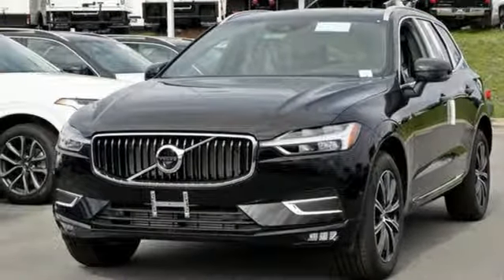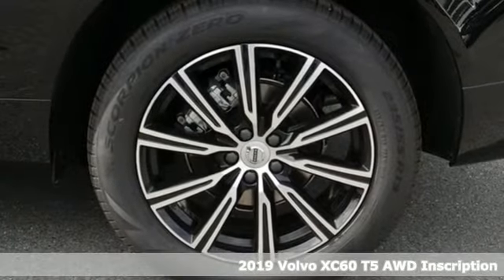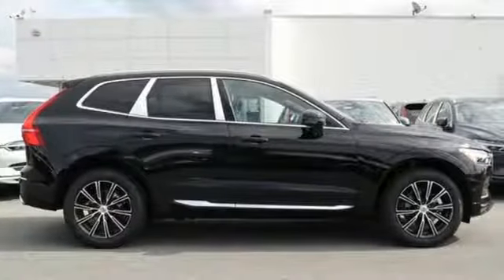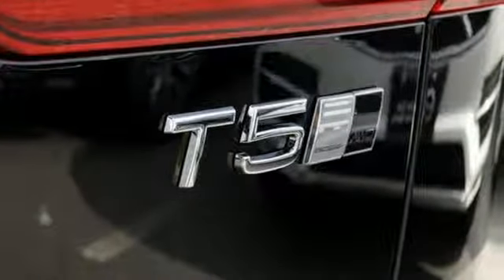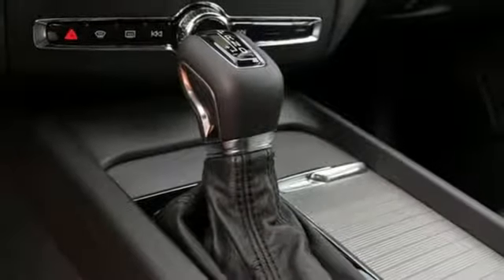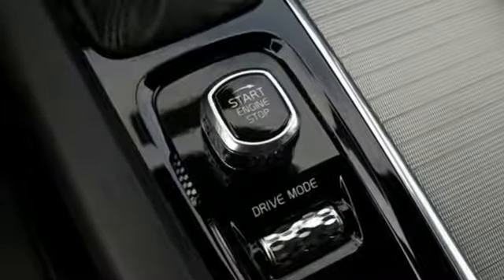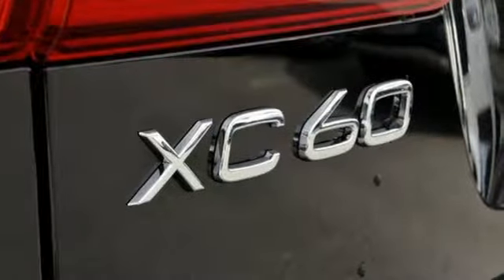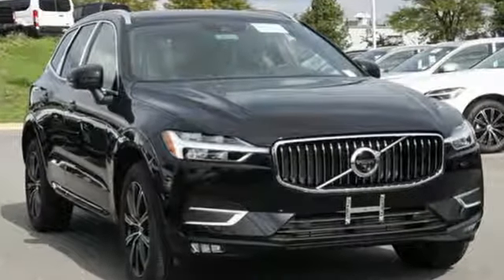New 2019 Volvo XC60 Silver Spring MD Washington DC, MD G90164 - SOLD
Year: 2019
Make: Volvo
Model: XC60
Trim: T5 Inscription
Engine: I4
Transmission: Automatic with Geartronic
Color: Black
Interior: Charcoal
Stock #: G90164
VIN: LYV102RL1KB233792

Address:
3121 Automobile Boulevard